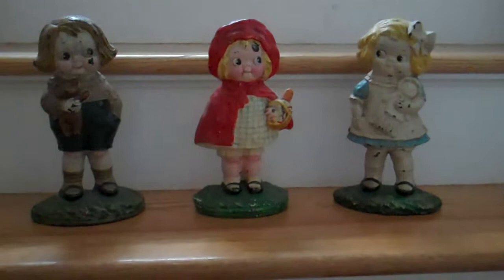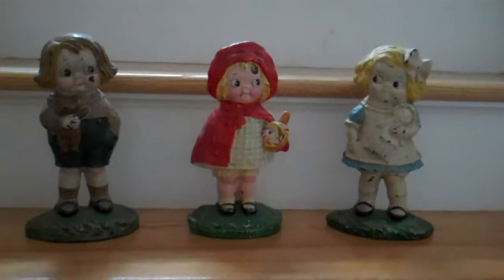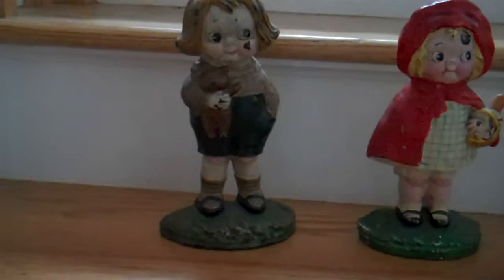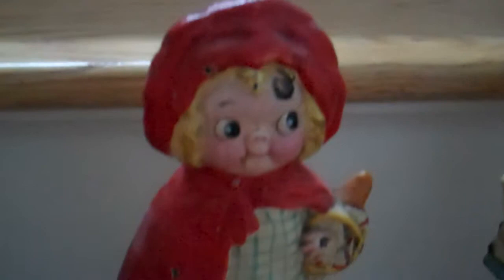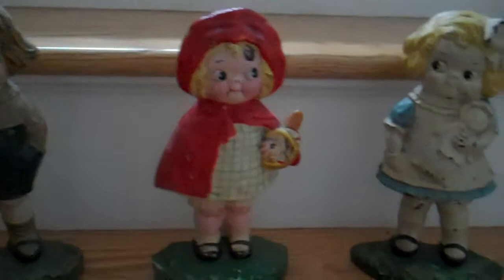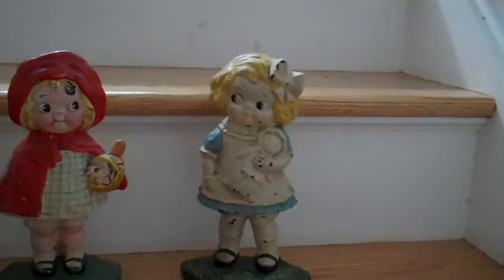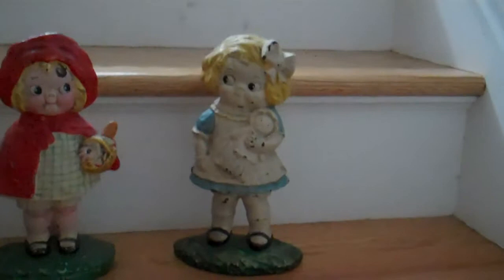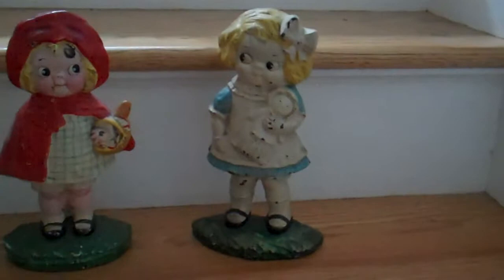HUBLEY CAST IRON DOORSTOPS- GRACE DRAYTON SERIES-CAMPBELL SOUP KIDS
THIS IS A HUBLEY CAST IRON DOORSTOP SERIES. IT IS BOBBY BLAKE, LIL RED RIDING HOOD, AND DOLLY DIMPLE OR DOLLY DINGLE.  ALL ARE DESIGNED BY GRACE DRAYTON WHO DID THE CAMPBELL SOUP KIDS DESIGN. THE ARE ALL HUBLEYS'.